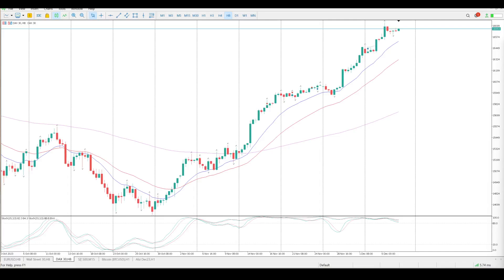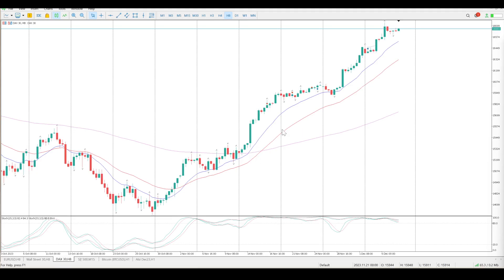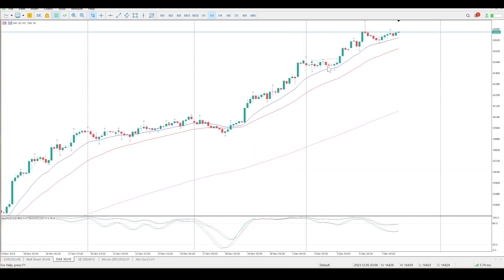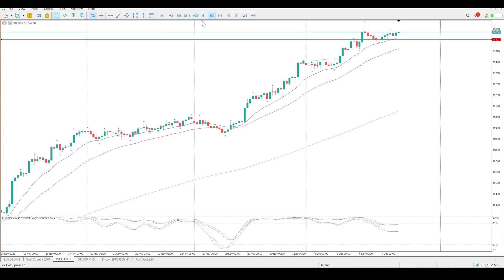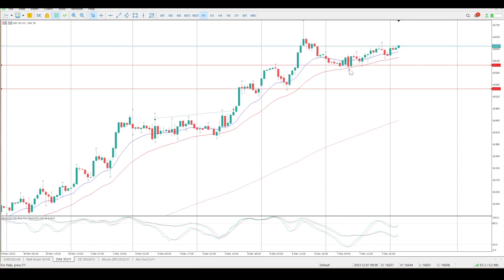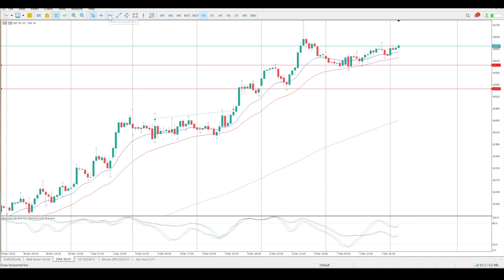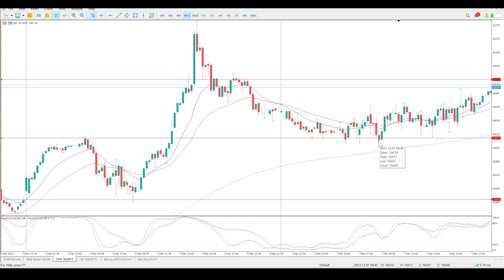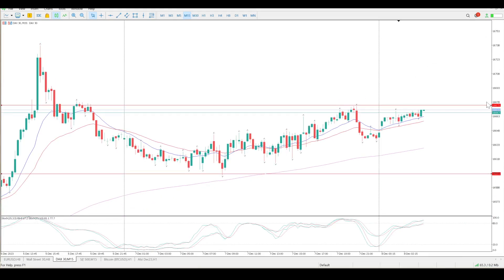DAX 40 Today 8 December 2023 Day Trade Setups and Daily Technical Analysis. Learn to Trade.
Today's Trade Setups and  Technical Analysis of DAX 40 Today 8 December 2023